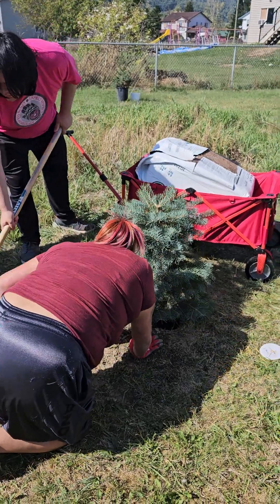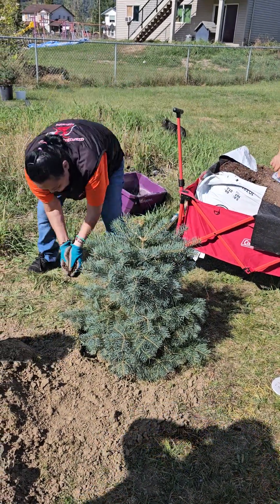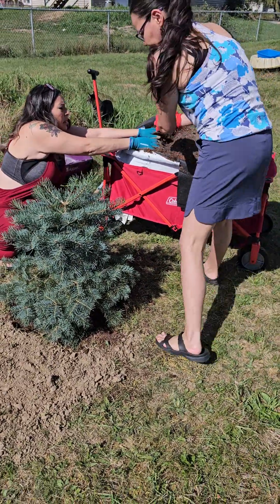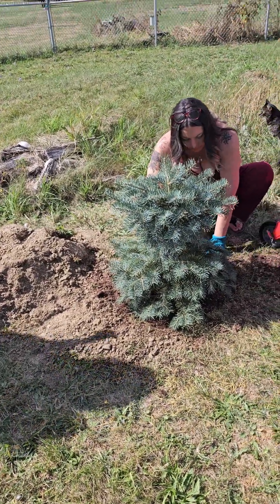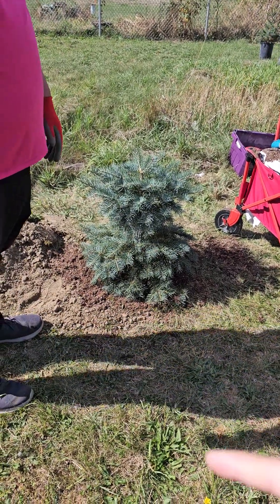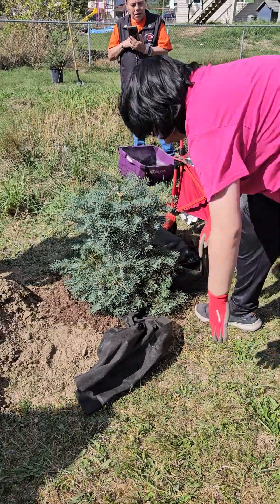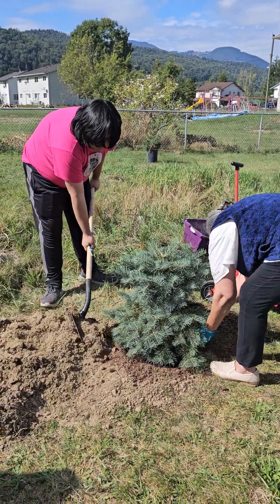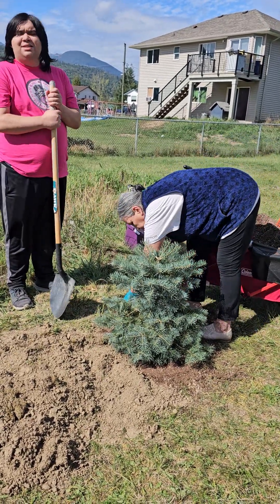Tree Planting in memoriam for Sheldon 🌲💝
Sun. Sept. 17, 2023 - Tree Planting in memoriam for Sheldon 🌲💝